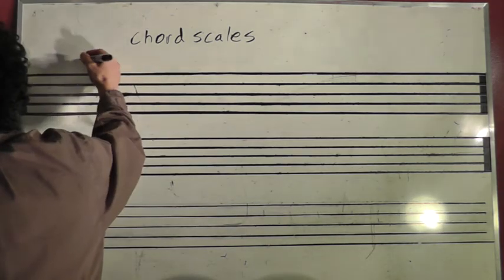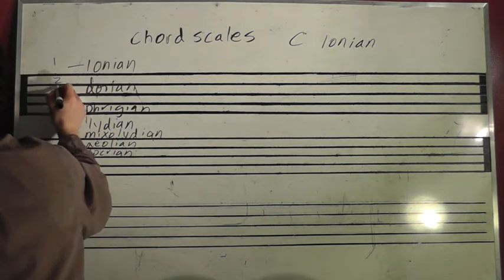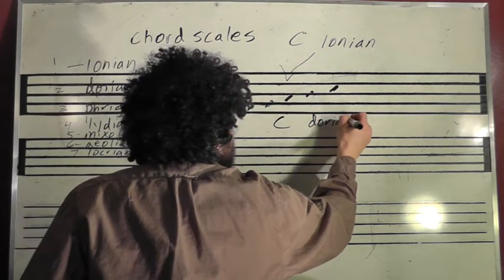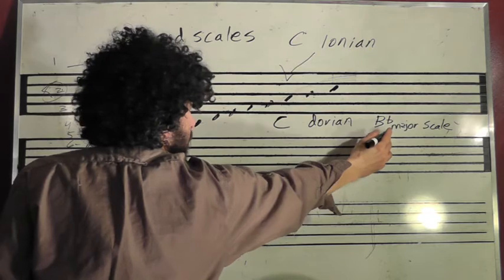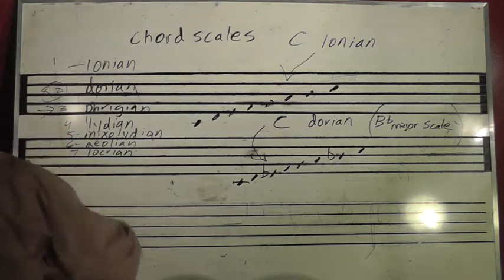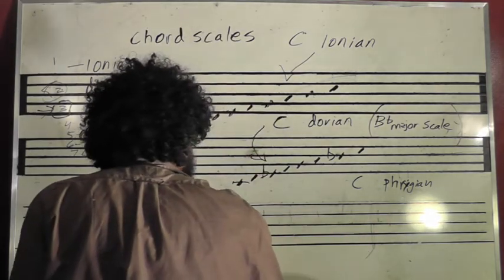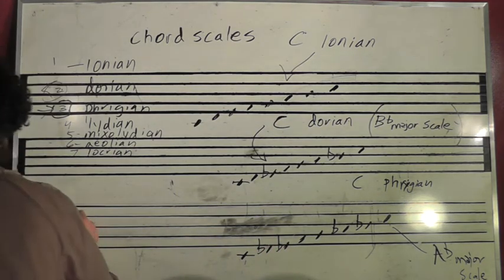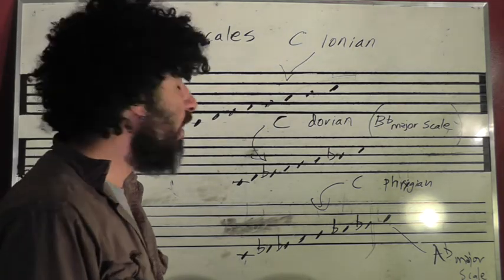Chord Scales (Video 1)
This is an intro video explaining how to figure out chord scales. I am starting with C Ionian and continuing on with C dorian and C phrygian. I hope you enjoy the video!